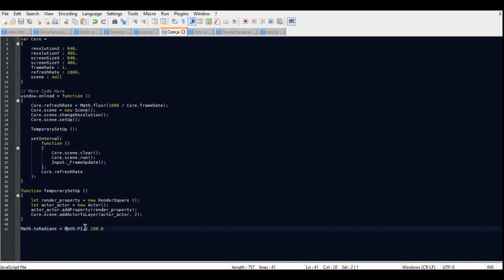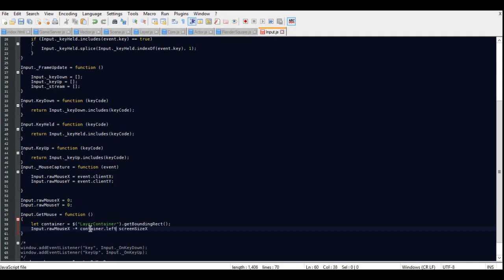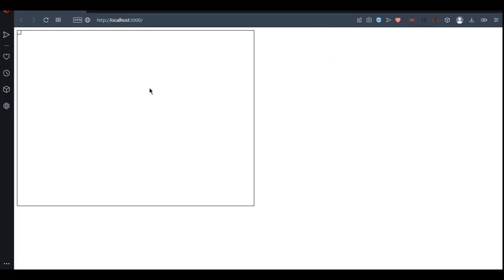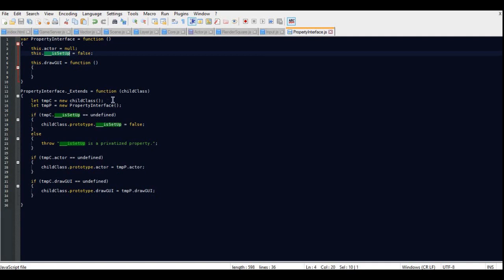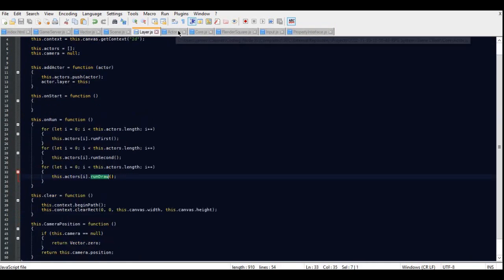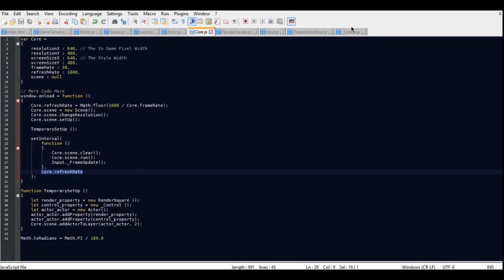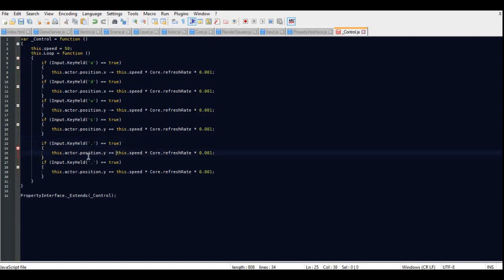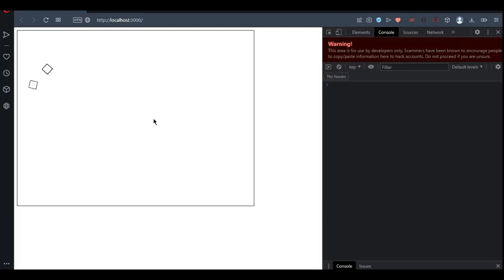Building a Game Engine | Part 4 | Basic Mouse Input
I thought that I would try making a video involving one of my hobbies. The quality is a little rough and I have already recorded a few episodes.  Episodes are long and I tend to speak quite slow; I recommend anyone that is interested in this type of video to run it at 2x speed which can be found in the settings.

In this video I will:
- Make mouse inputs available
- Fix rotation bug
- Add controller classes to enable control of actors